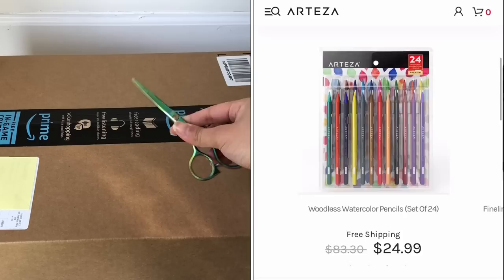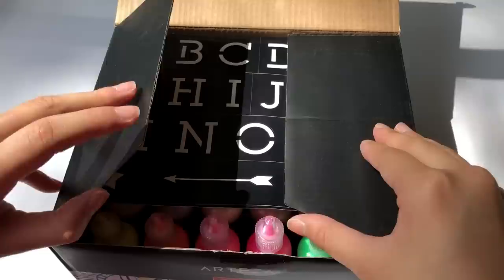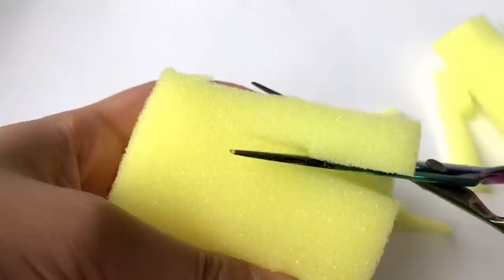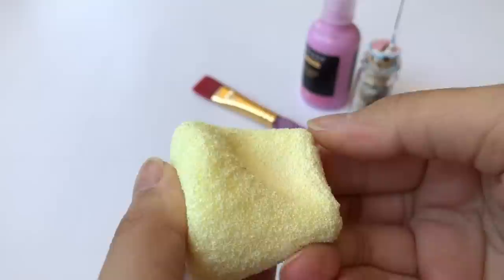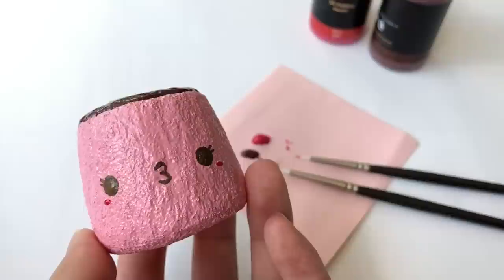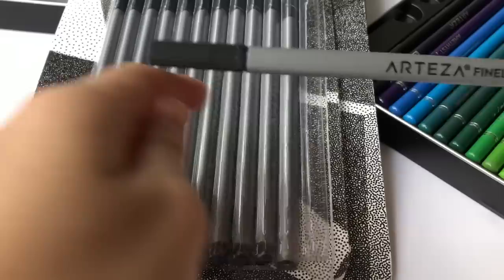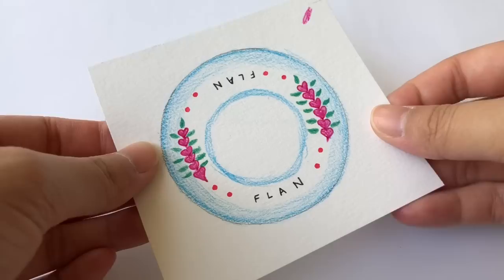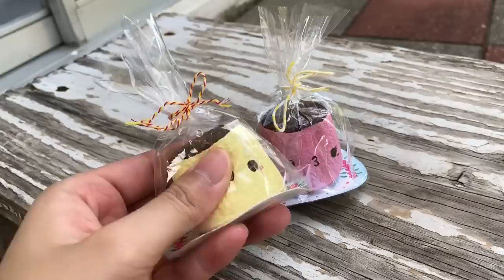DIY Kawaii Pudding Squishy! | mishcrafts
Get Arteza's amazing art supplies here!

Hey guys! Since Arteza sent me such a huge package on their art supplies to review, I thought I'd make a tutorial video using them and review them at the same time. So, in this DIY video, I made this kawaii pudding squishy! Overall, Arteza's art supplies work really well for homemade squishies. They work just like the typical supplies I use. In comment sections of my DIY videos, a lot of you guys ask what other places they could find puffy paint. I recommend Arteza. It's worth your money. I'm telling you guys, you should seriously get them.

UPDATE! :D
I know, I didn't forget. You guys have been waiting for the giveaway winner announcement from my last video, but the person hosting that giveaway hasn't informed me about the winner yet. Please be patient! :) I promise I will let you guys know as soon as the person messages me.
Artist: Lyfo
Track: High
(I'm more active on Instagram...hehe)